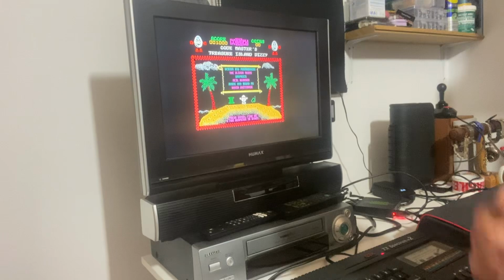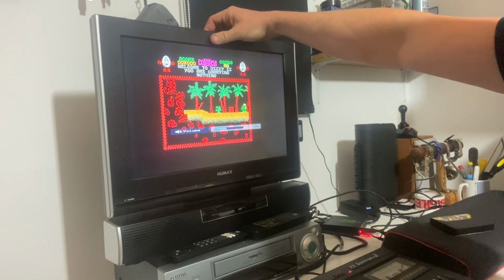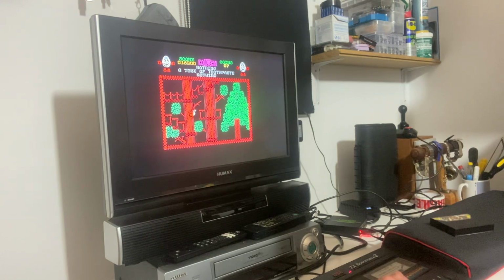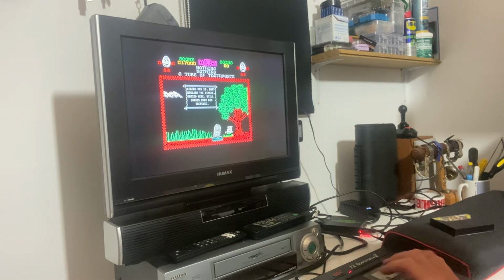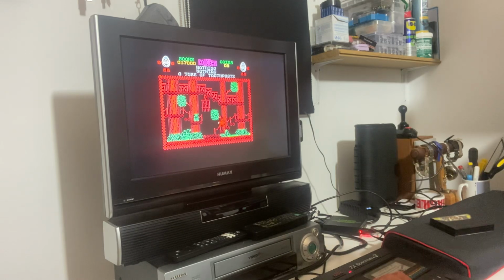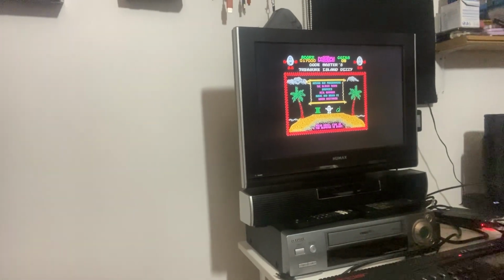Treasure island dizzy on the Zx spectrum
Having a little go on treasure island dizzy another childhood favouite.
Great game👍🏻